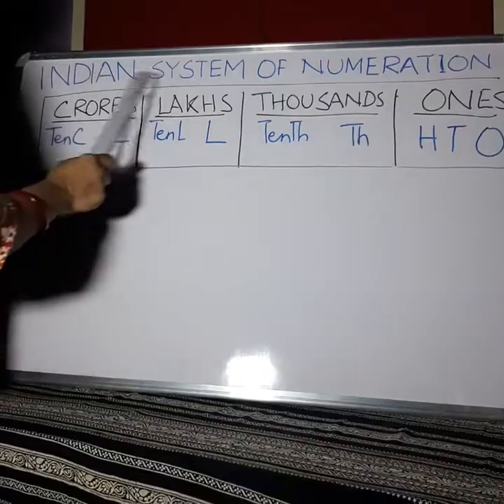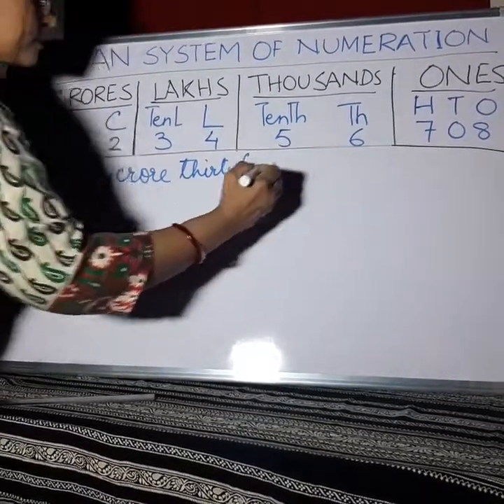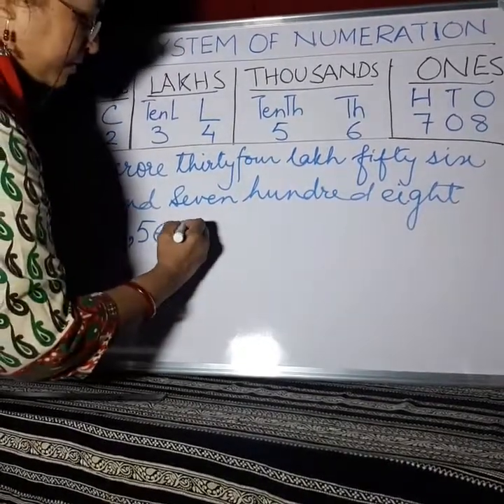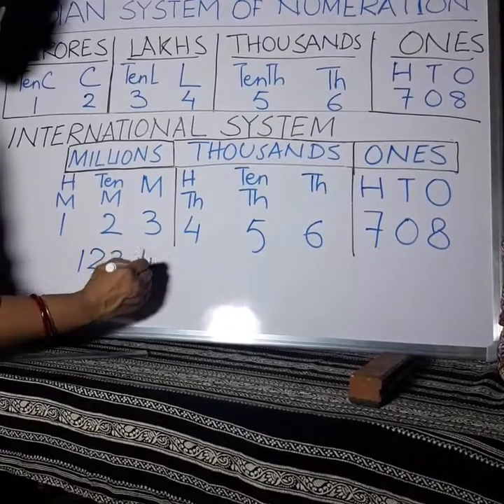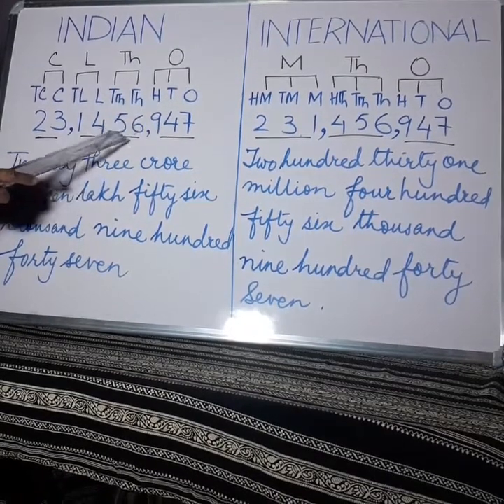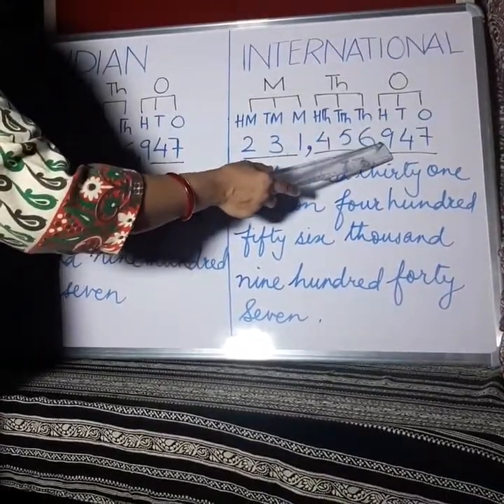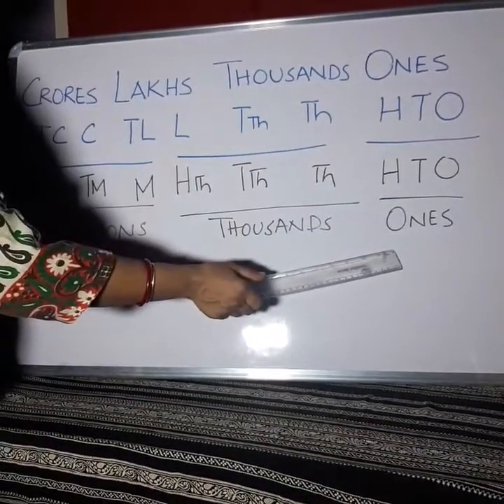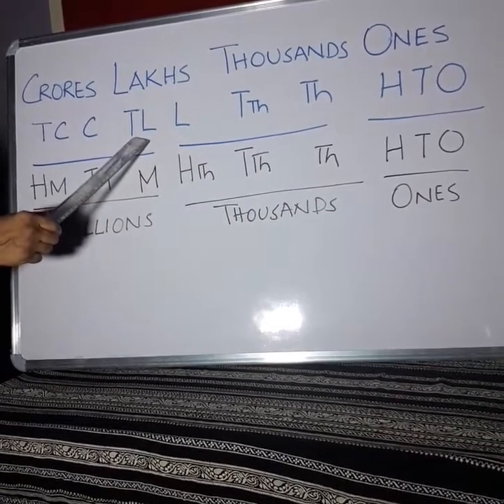INDIAN & INTERNATIONAL SYSTEM OF NUMERATION